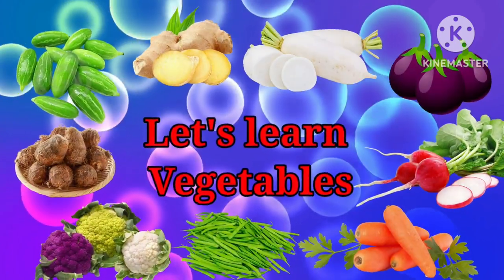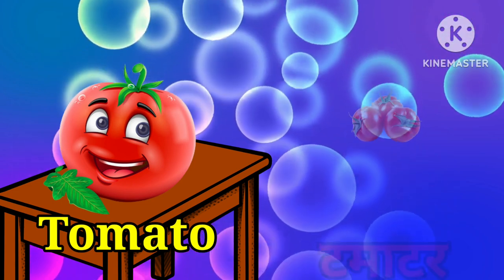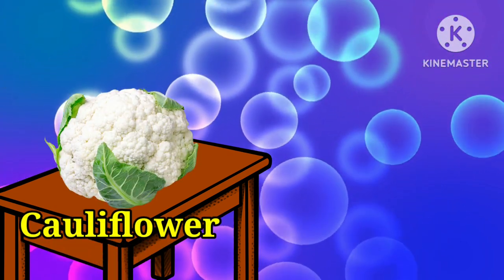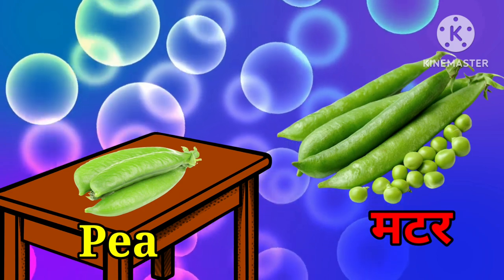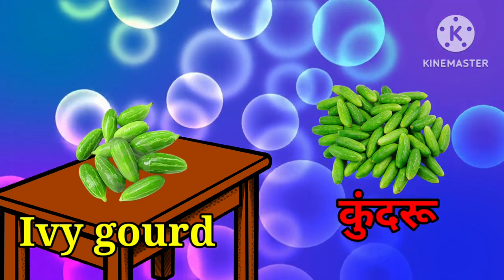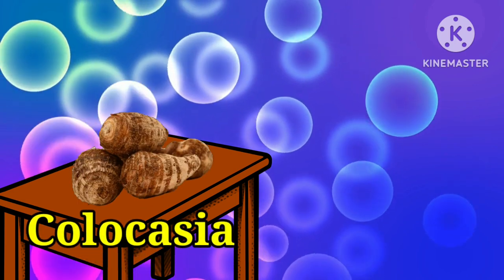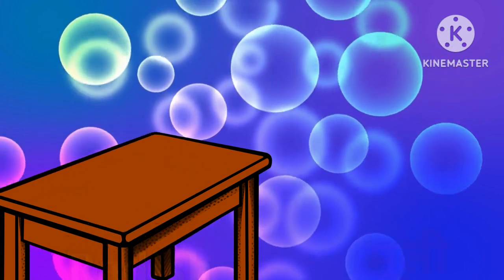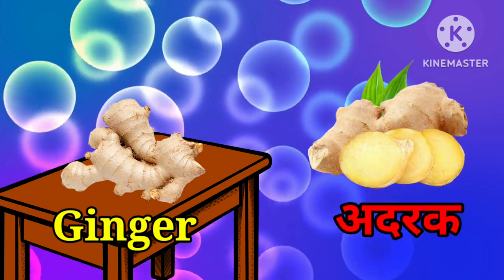Vegetables name in english and hindi | 25 सब्जियों के नाम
Vegetables name in english and hindi with pdf | 25 सब्जियों के नाम | vegetables | सब्जियाँ

* Information about video :-
Video ke madhyam se bacche hindi aur english mein vegetables ke naam padhana aur likhana sikhenge.
Learn vegetables name in english and hindi,
सब्जियों के नाम हिन्दी और अंग्रेजी में,
Kids video,
Top 25 vegetables name,
Sabjiyan,
Educational video,
Kids learning activity,
Vegetables for children,